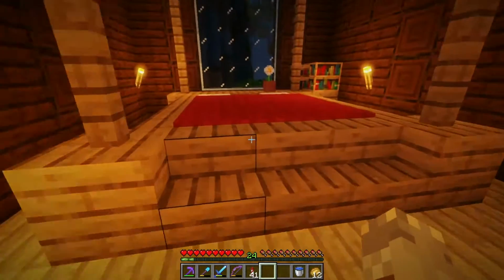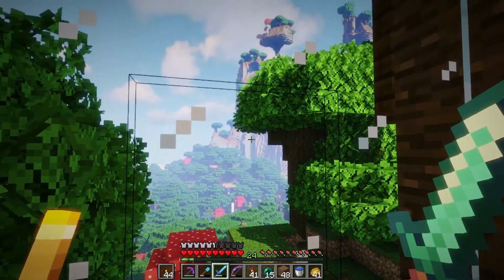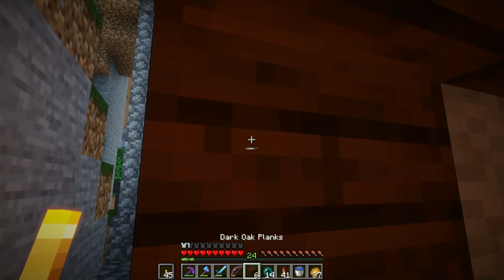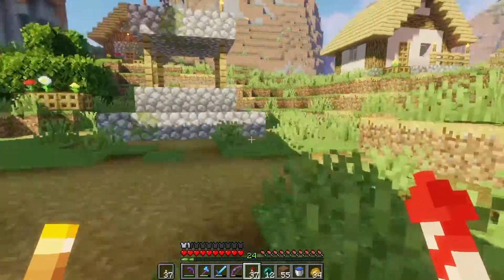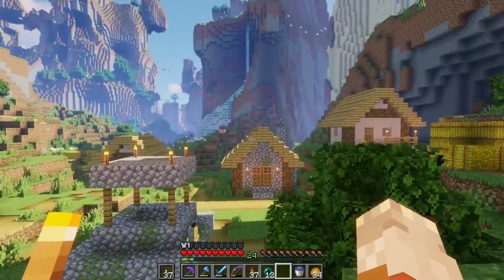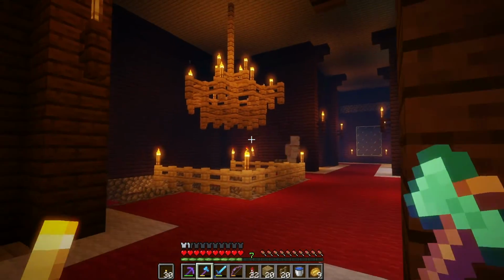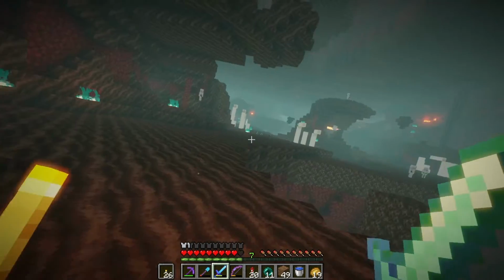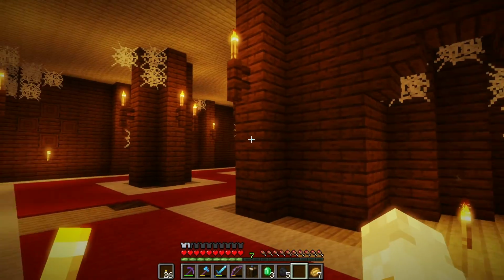Minecraft || 10: Glowing Eyes || MintLightning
We've got the materials, now it's time to upgrade our mansion! And by upgrade I mean make more spooky.
Cobwebs, a jail, a chandelier, and glowing illager eyes are what's on the menu.